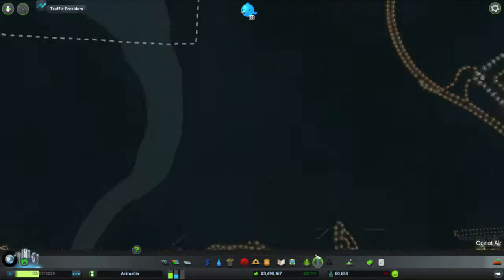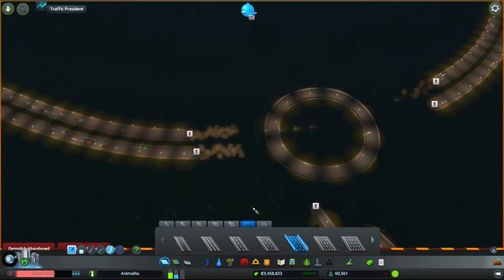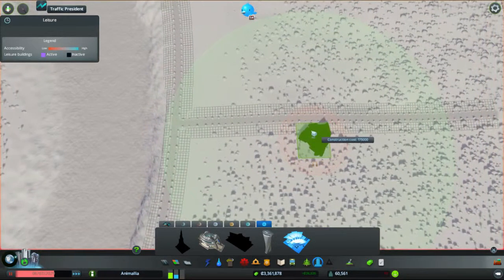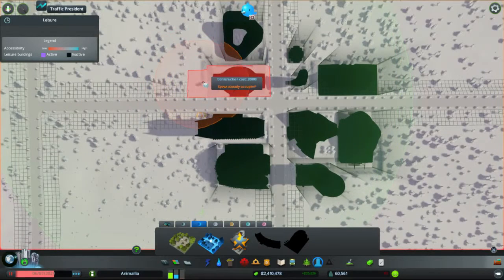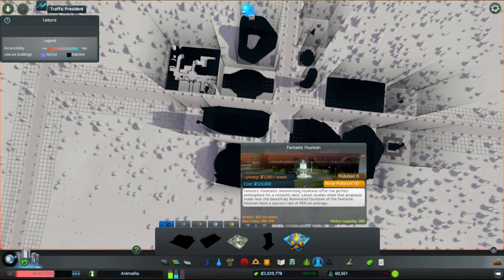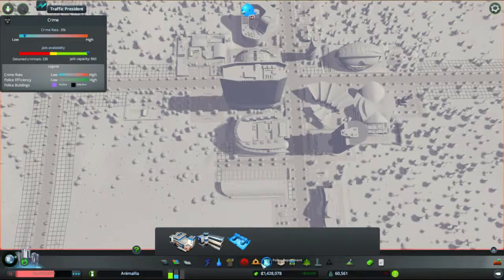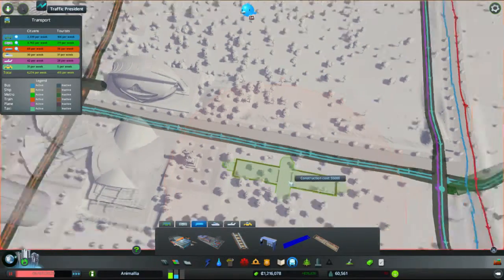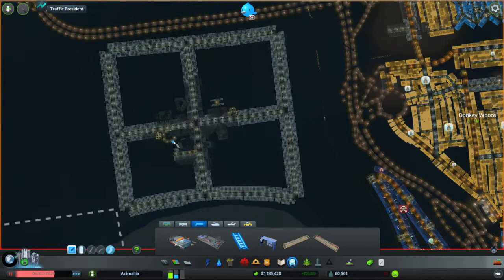Let's Play Cities Skylines S01E40 - New City Centre